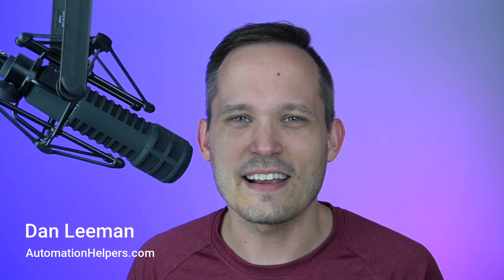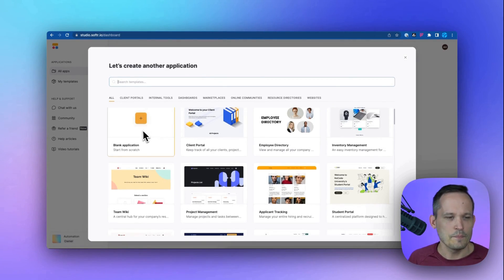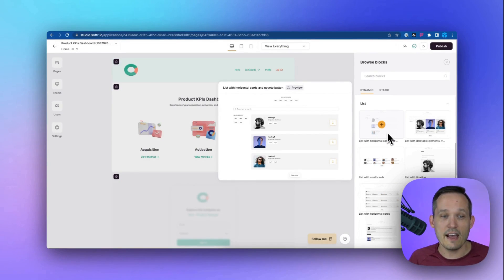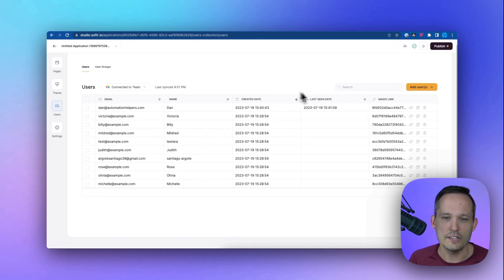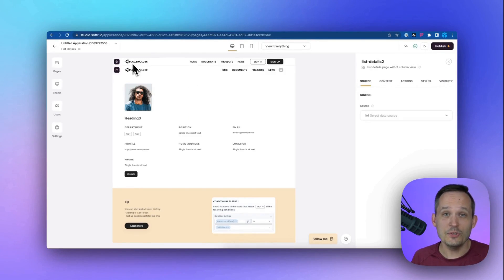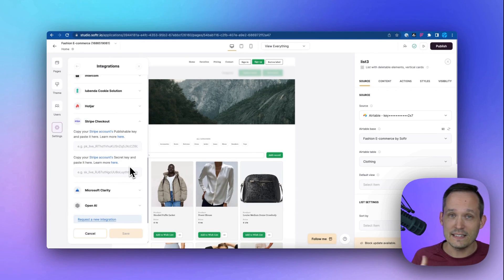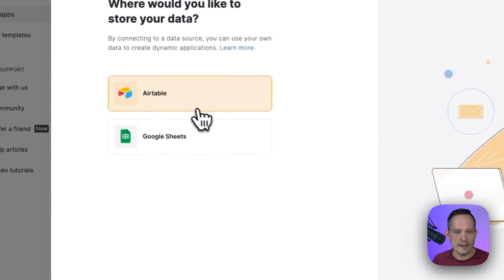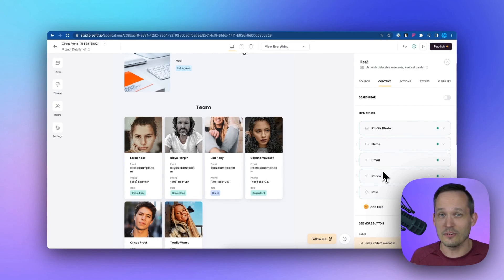How to build an Airtable frontend with Softr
Airtable is great as a database for your internal users. But what if you want to extend it for your customers, prospects, or other external participants? In that case, you'll need an Airtable frontend solution, which you can easily build with Softr.

Learn how to craft an Airtable UIs and dashboards with Softr:

00:00 Intro
00:25 Airtable interface limitations
00:46 Softr templates
01:39 Layout + Blocks
02:51 Users and authentication
04:08 User Groups
05:26 Integrations
06:22 Advanced features
6:53 How to get started